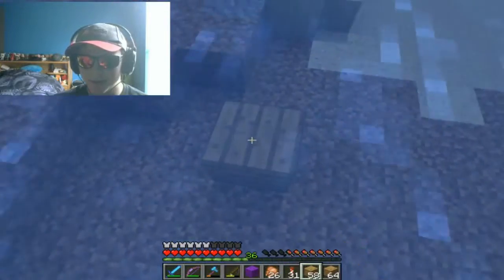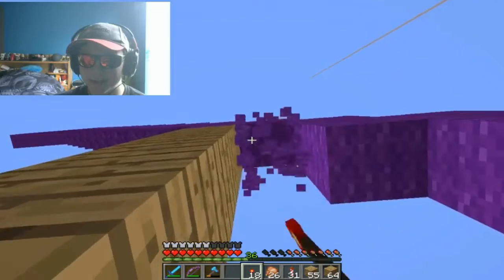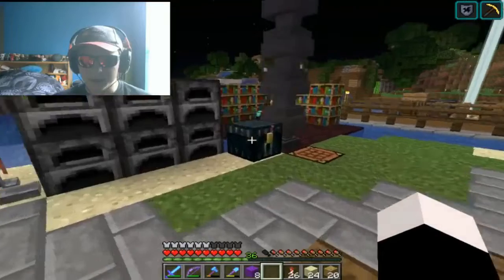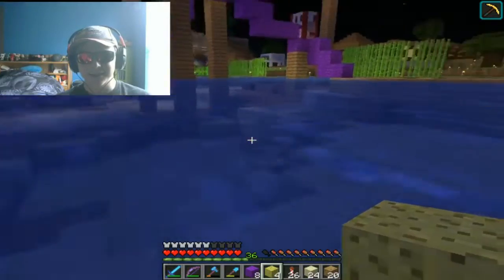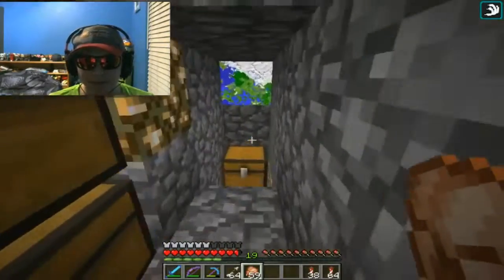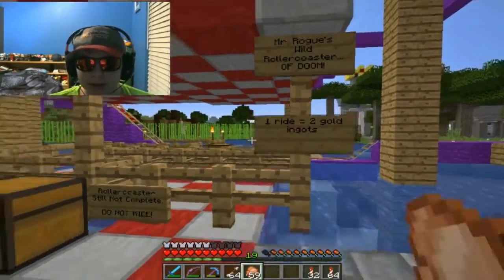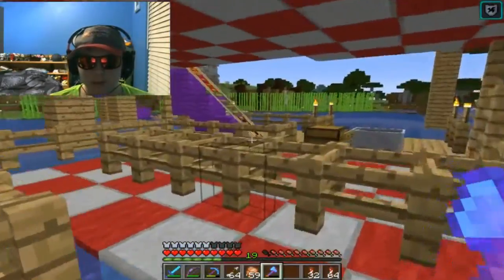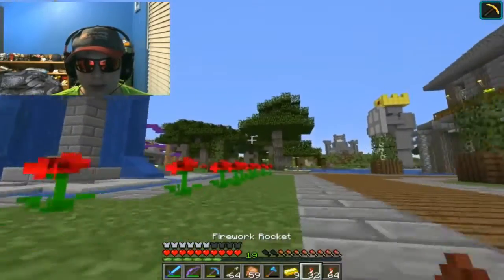Mr. Rogue's Rollercoaster- Legacy SMP Episode 3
Hello everybody! Today, I am back with another video where I build a new rollercoaster for the Legacy SMP Server!